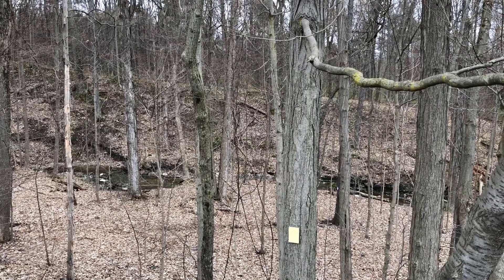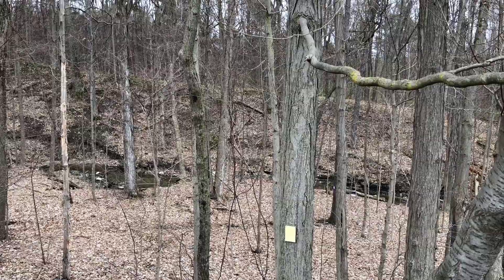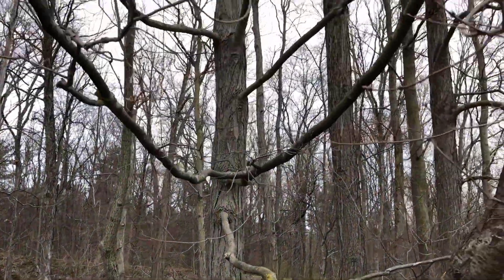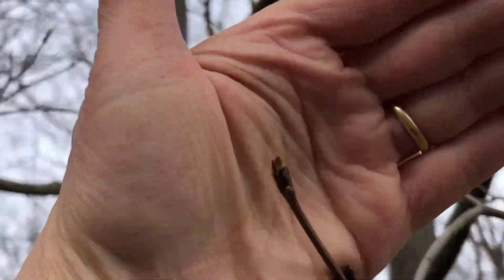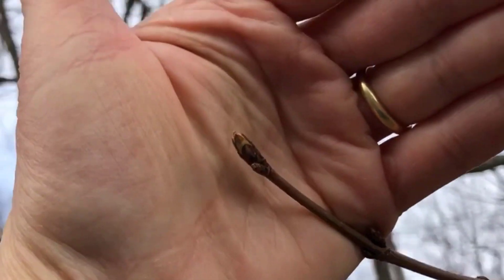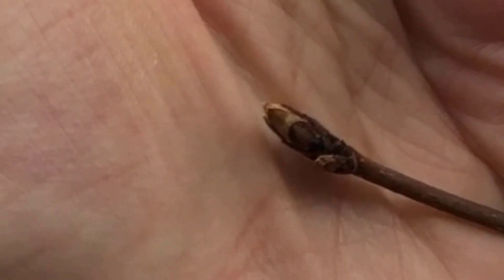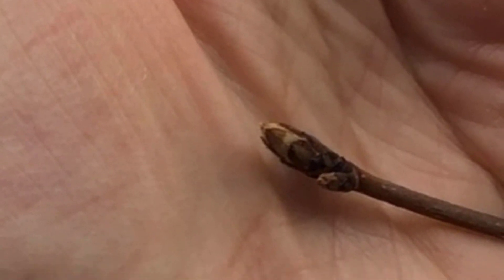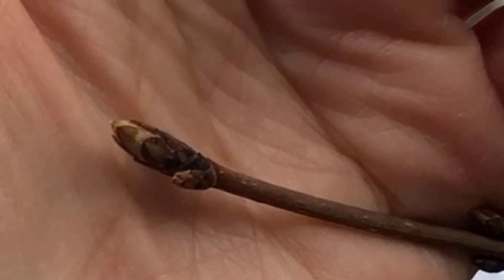Trees Awake! #4: A quick update: Sugar Maple buds are breaking!!! (April 16, 2020)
See the bud scales start to break apart as the leaf buds are opening!

To see more about PRI's climate and energy programs and exhibits,

Shop at PRI’s online store and explore the outdoors! What’s happening with plants in your neighborhood? Next time you go for a hike, take along a copy of our Field Guide to the Cayuga Lake Region on your adventure and see how many you can identify.